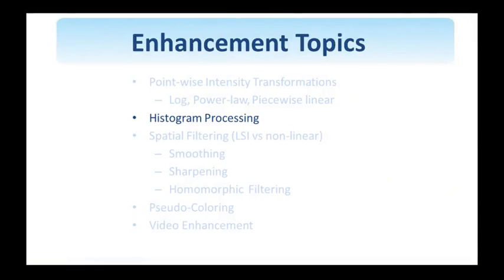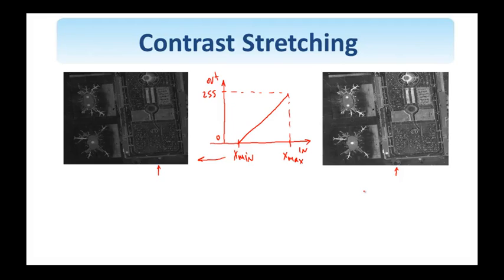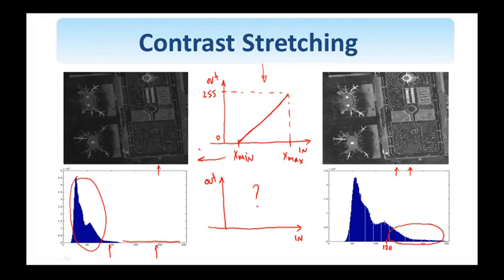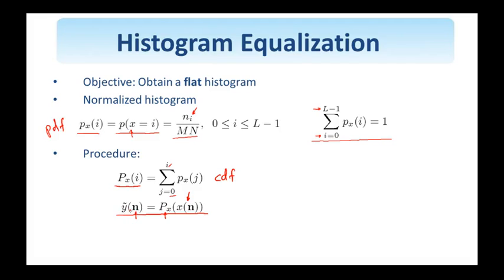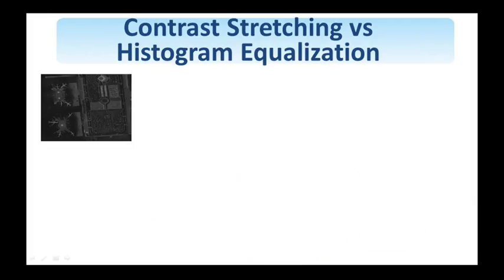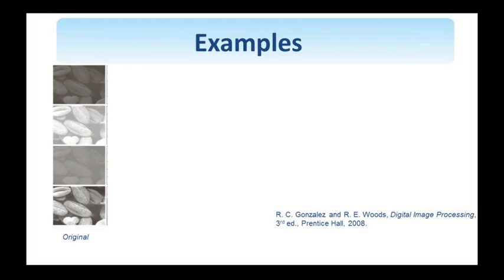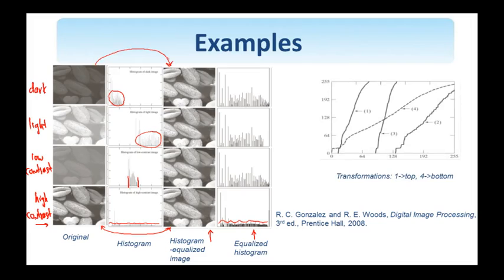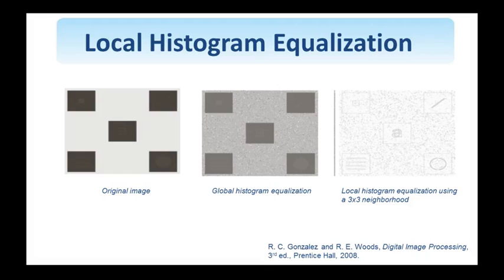03 - Histogram Processing (24-04)